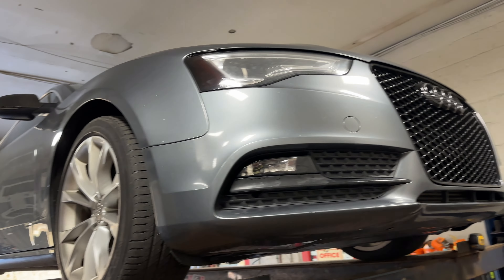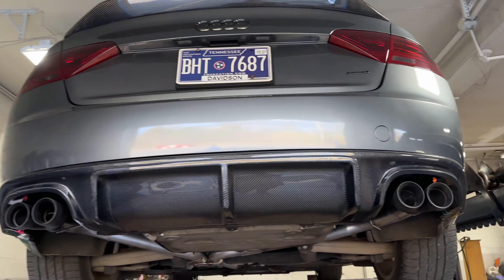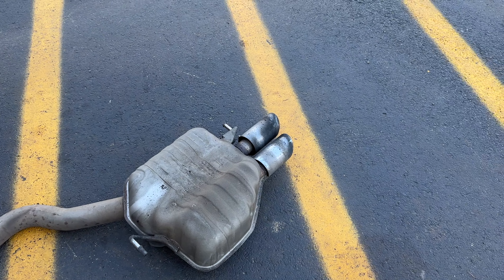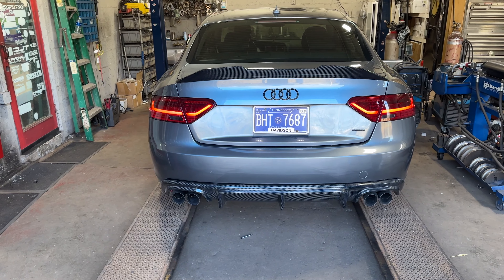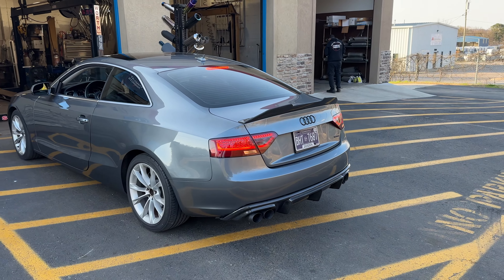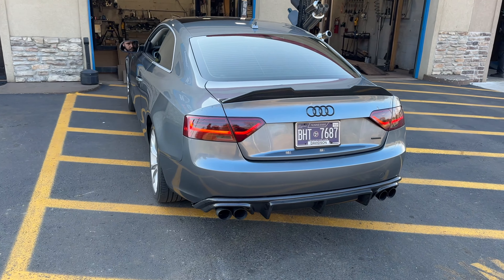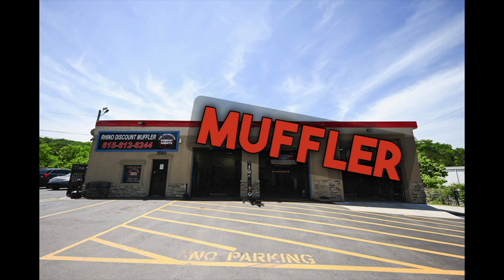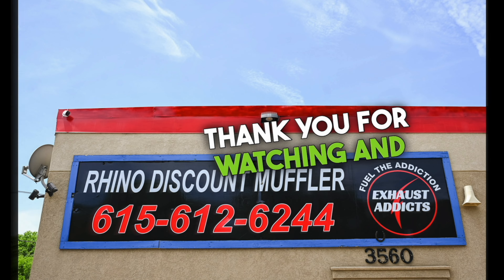2013 Audi A5 Quattro 2.0L Turbo w/ MUFFLER DELETE!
2013 Audi A5 Quattro 2.0L Turbo w/ MUFFLER DELETE!

0:00 Undercarriage
1:00 Decibel Reading & Revs
2:15 Interior Sound
2:57 Drive Off